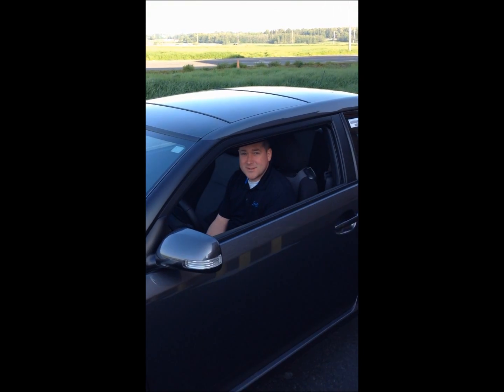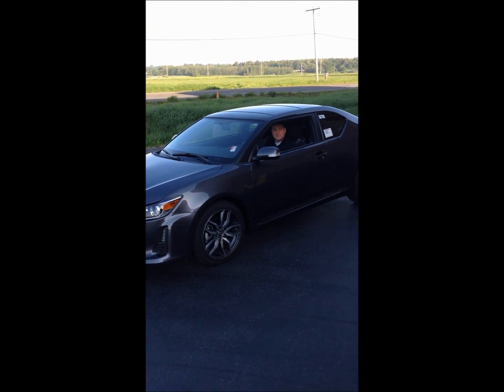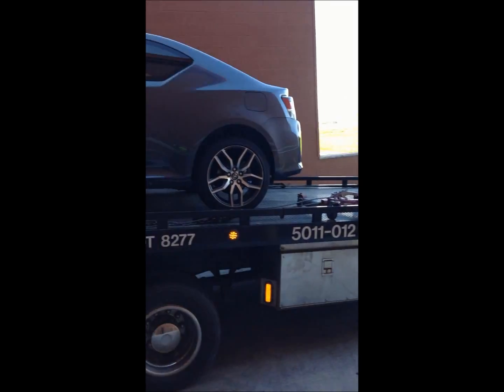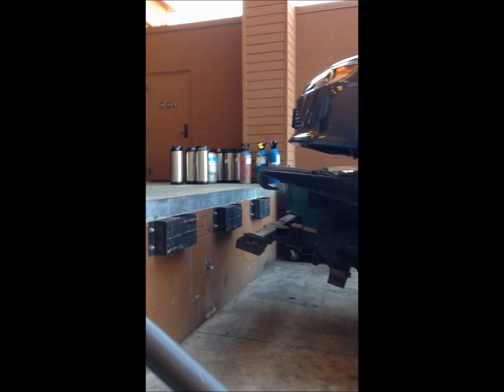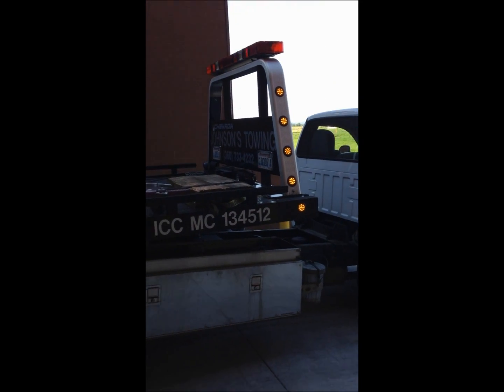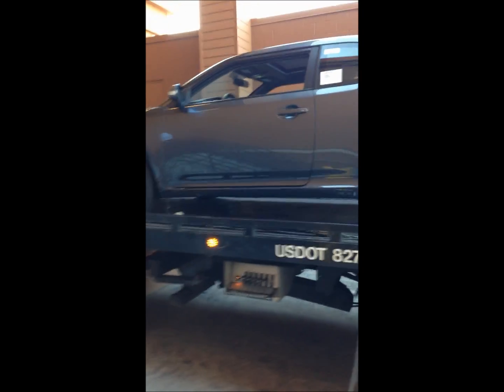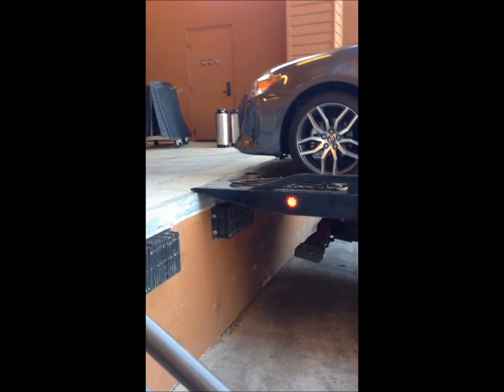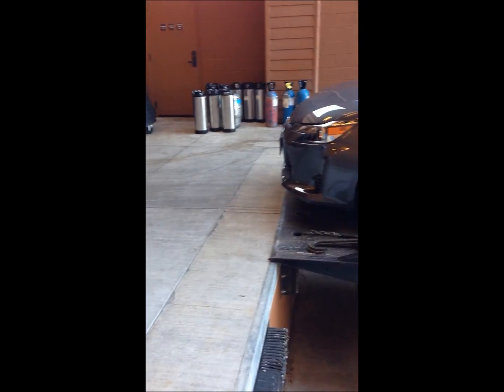Hooker on the Street; Silver Reef Scion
We were asked by the Silver Reef to place a Toyota Scion in their Casino. They were not sure how they were going to do it. After a site evaluation Johnson's Towing had a plan. Watch and see how it was done. Enjoy.